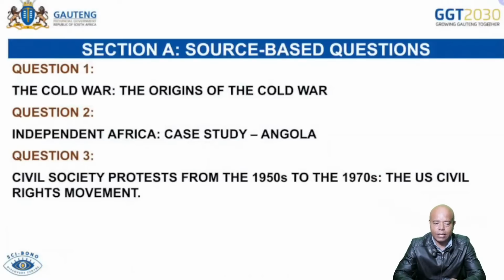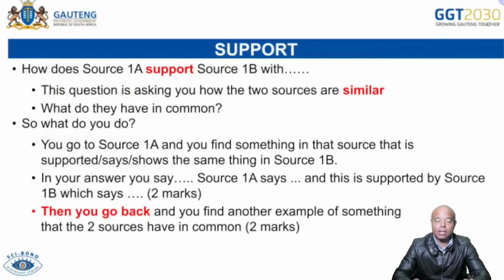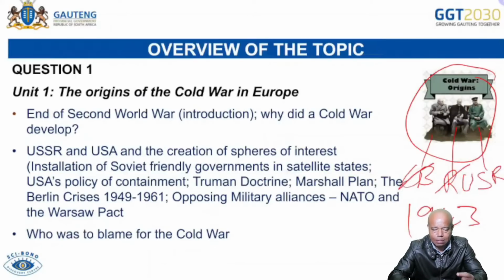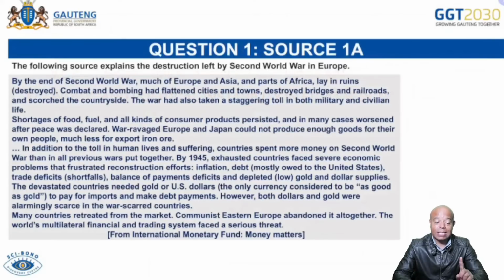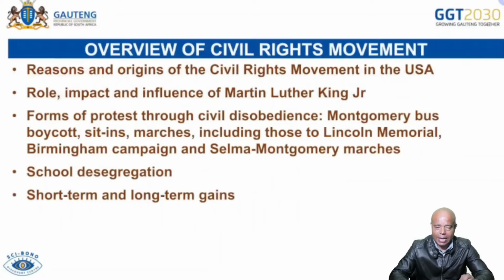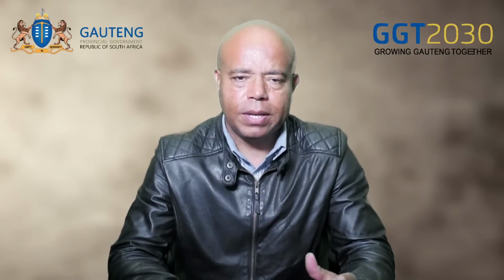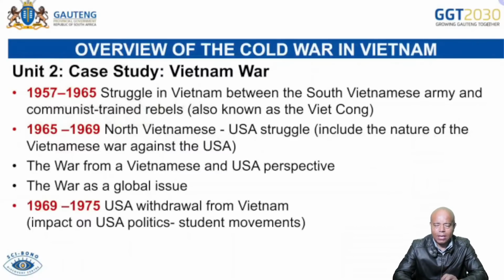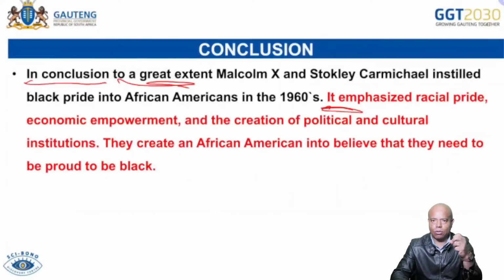29 OCTOBER 2025 14:30-16:00 HISTORY PAPER 1 GRADE 12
PAPER 1 EXAMINATION OVERVIEW